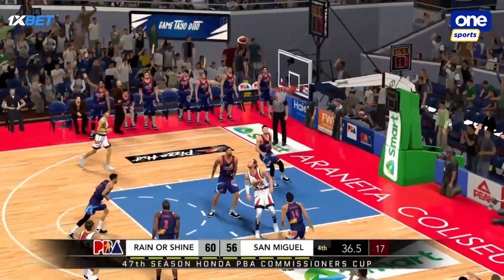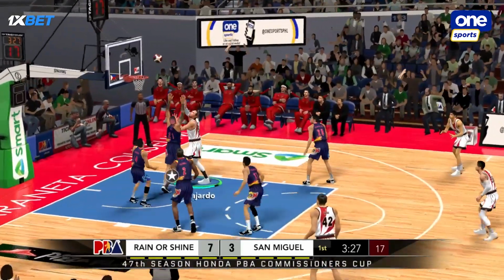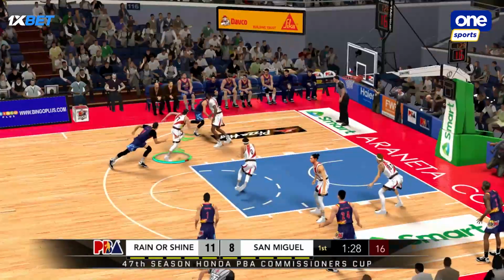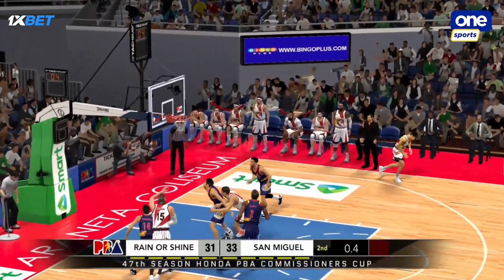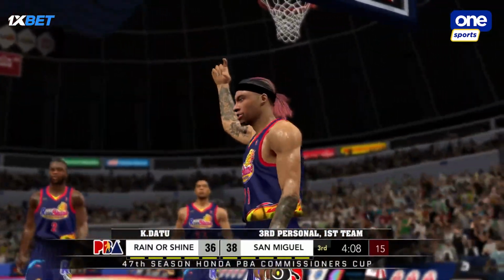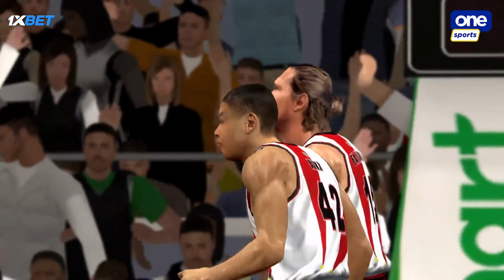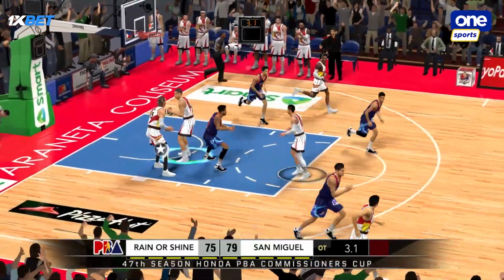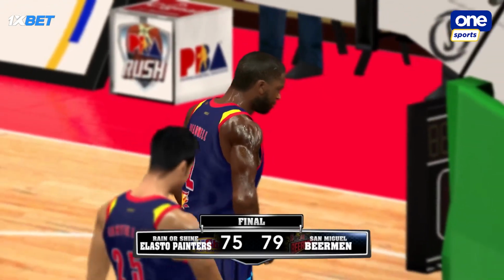San Miguel Beermen vs Rain or Shine Elasto Painters | PBA2K24 Mod Gameplay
PBA 2K24 Mod is not for sale and not for public release! WAG MAG PALOKO!

TNT Tropang Giga vs Magnolia Hotshots PBA2K24 Mod Gameplay 48th Commissioners Cup 2024!

Huge Credits:
Howard Galanga
DC30
BJAYPEL2K
BasketPinas2K
Ehans2K